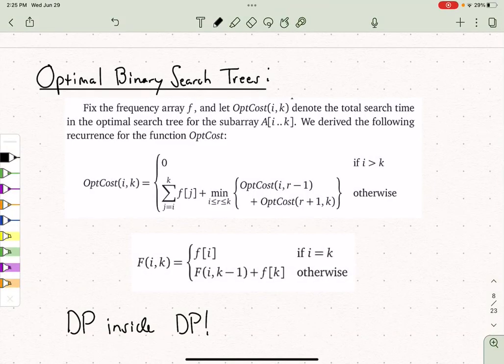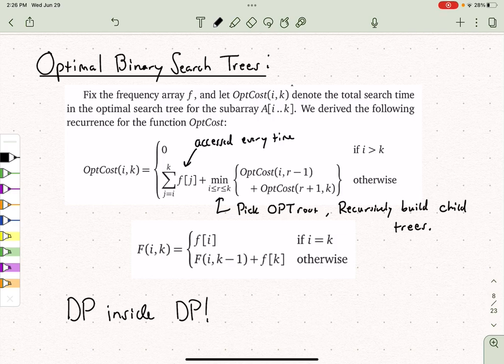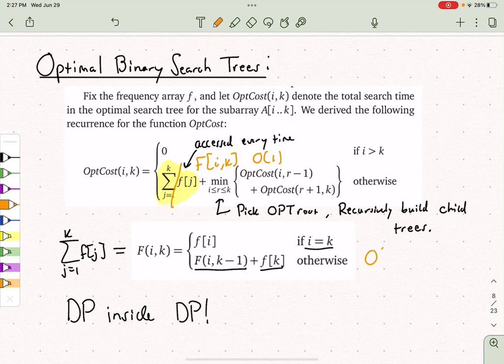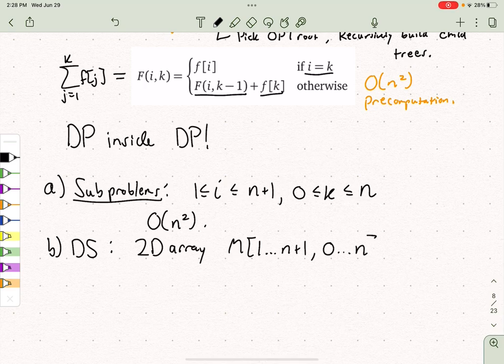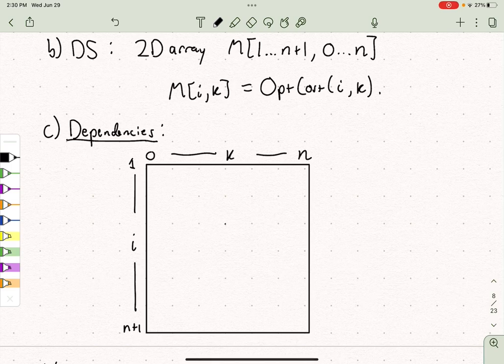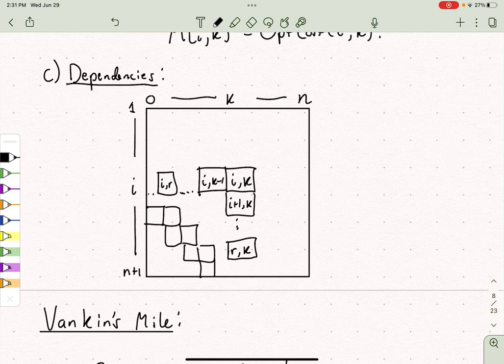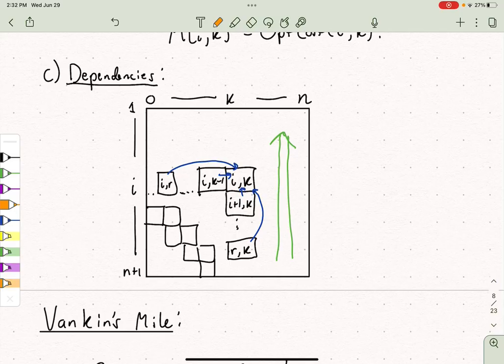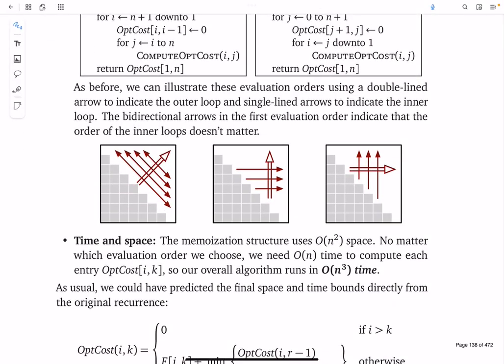(CS 577) Lecture 5b: Optimal Binary Search Trees Revisited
Lecture 5b from UW-Madison's Summer 2022 iteration of CS 577: Introduction to Algorithms.

This guided problem-solving lecture presented how to compute optimal binary search trees efficiently using dynamic programming.